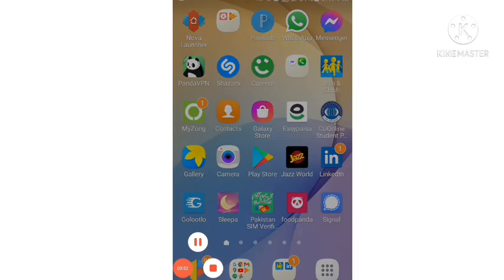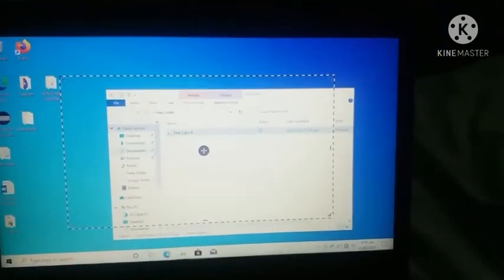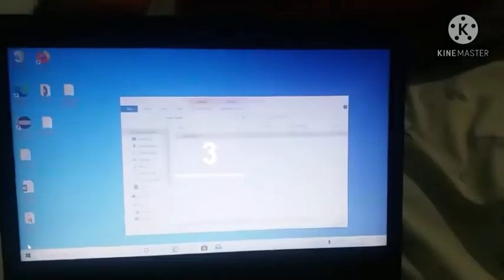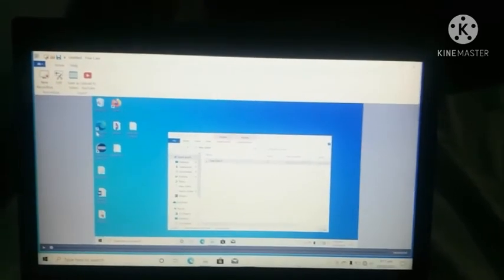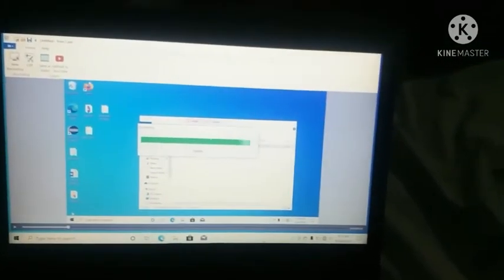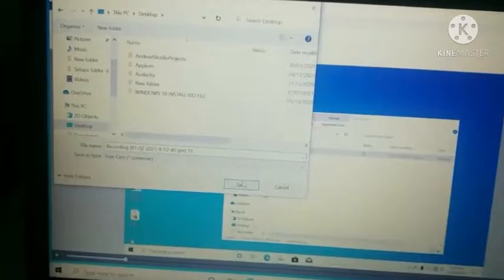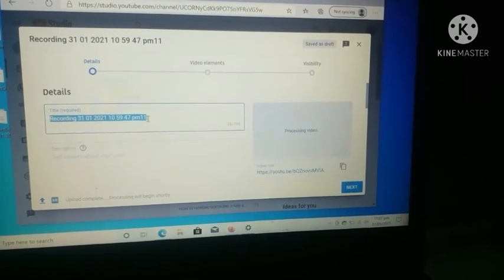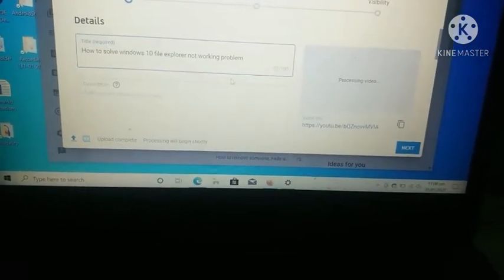Processing abandoned youtube video upload problem solution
Hi guys after watching this video you are gonna know how to solve Processing abandoned youtube video upload problem solution so watch the video till the end.